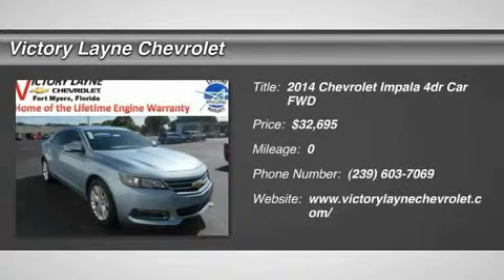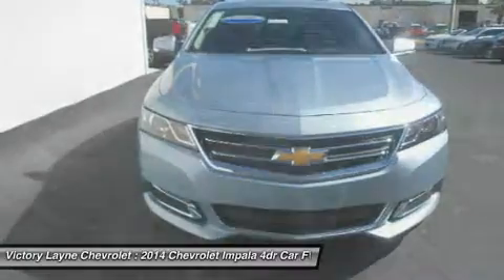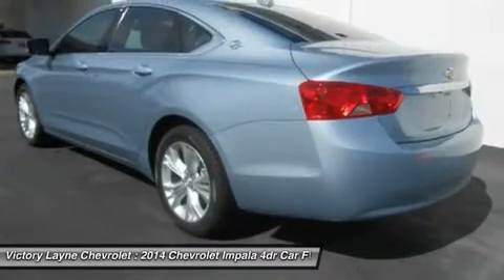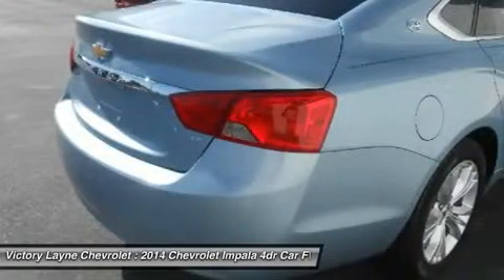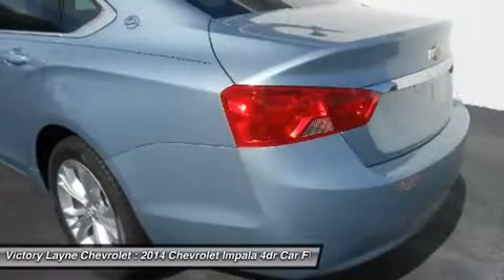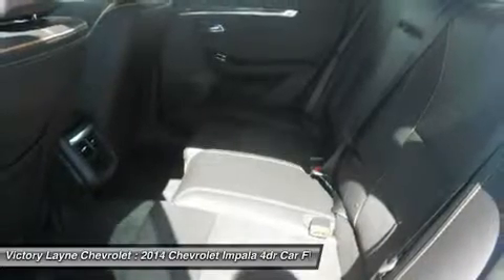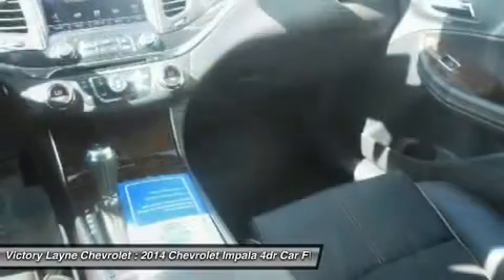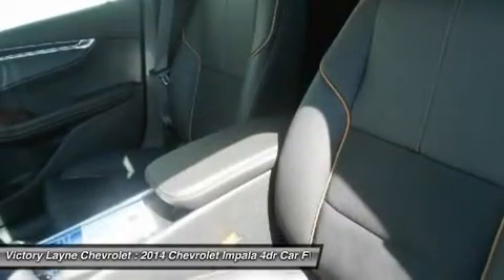2014 CHEVROLET IMPALA Ft. Meyers, FL I4060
2014 CHEVROLET IMPALA Ft. Meyers, FL
Stock# I4060

Vision is the cornerstone of good design and at the core of fearless innovation. The all-new 2014 Impala is proof of that, combining superior materials with meticulously crafted technology. It's a striking departure from the status quo. The powerdome hood, wide chrome grille, projector-beam headlamps and available LED daytime running lamps project the bold new face of Chevrolet. The provocative silhouette, sculpted bodysides and a choice of 18-, 19- or 20-inch wheels contribute further to its dramatic appearance and head-turning profile. The Impala interior has been transformed into a carefully crafted, exquisitely detailed environment with the driver's comfort and peace of mind its focus. A dramatic and innovative reinterpretation of the classic Chevrolet  dual-cockpit  instrument panel flows seamlessly around the driver, while visual accents such as available soft ice-blue ambient lighting ignite the senses. And with thoughtful design along with ingenuity, the 2014 Impala is spacious and comfortable, offering ample room for five passengers. At the heart of Impala is the acclaimed 3.6L V6 engine boasting 305 horsepower and 0-60 mph in just 6.8 seconds. Direct Injection injects fuel closer to the combustion chamber for an efficient, powerful  burn.  The available engine's refined power and finely tuned precision contribute to the confident and strong ride Impala is known for, while preserving impressive efficiencies such as an EPA-estimated 29 MPG highway. The latest evolution of available Chevrolet MyLink infotainment is here and premiering in the 2014 Impala. Customize your driving experience by arranging the icons and features on your available 8-inch color touch-screen. It features an all-new intuitive interface with the latest, easy-to-use technologies. Put simply: it's cutting-edge technology simplified. It's highly customizable so you can personalize the system to your preferences, and capable of linking up to 10 devices.